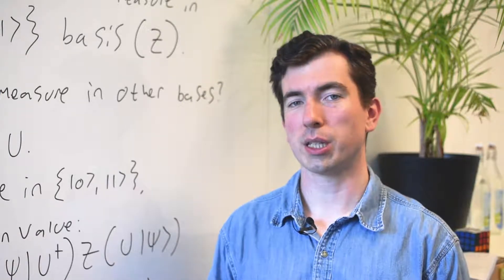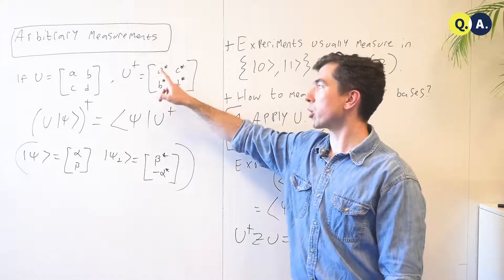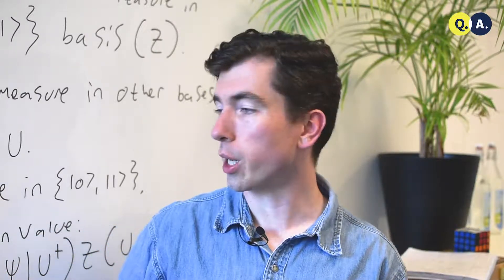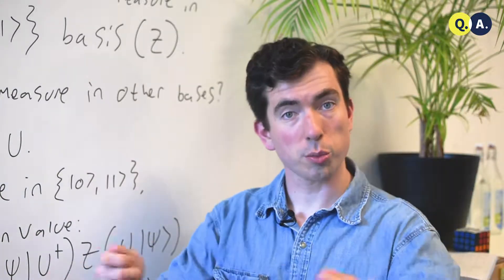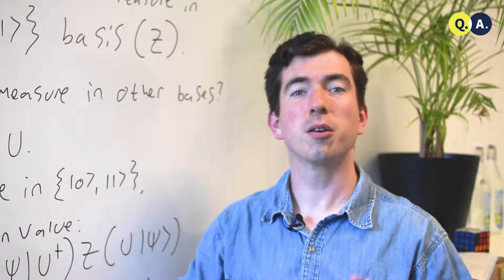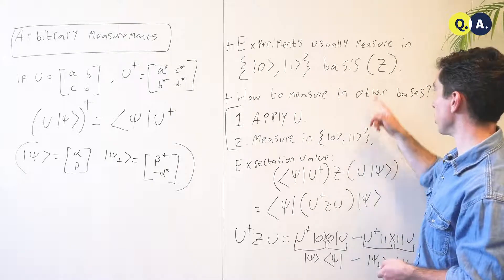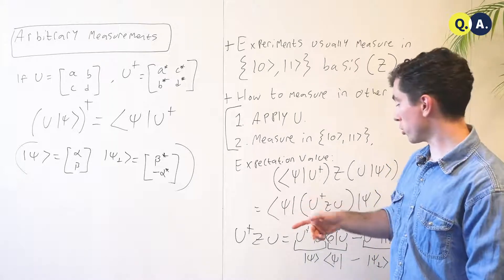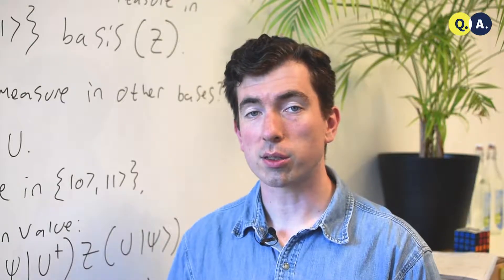Performing arbitrary measurements | QuTech Academy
Video: Performing arbitrary measurements